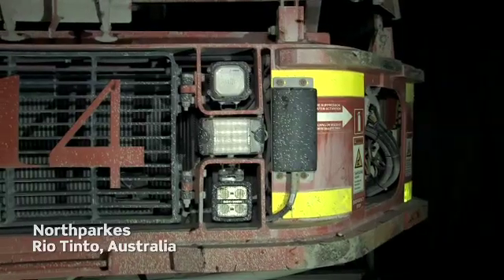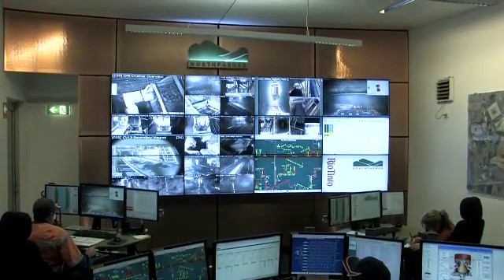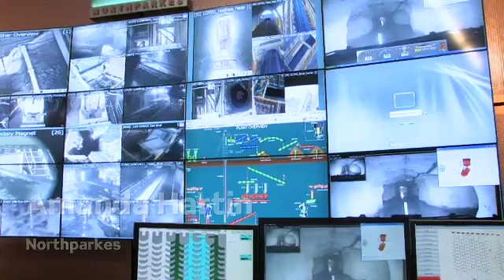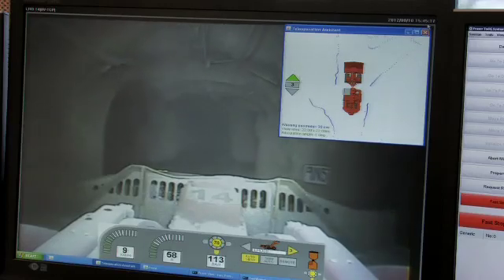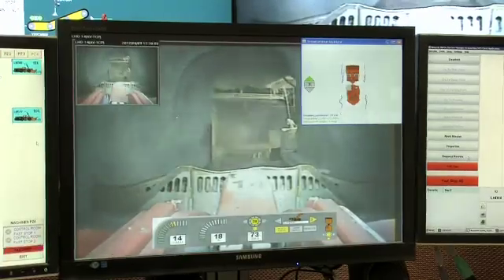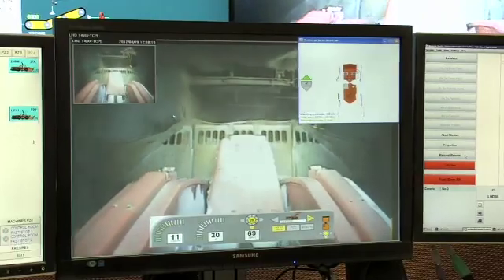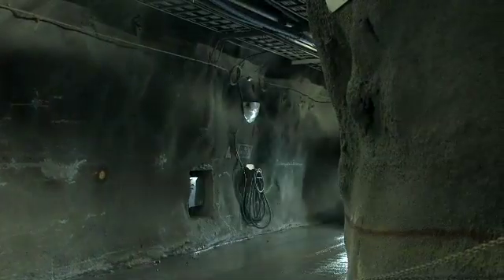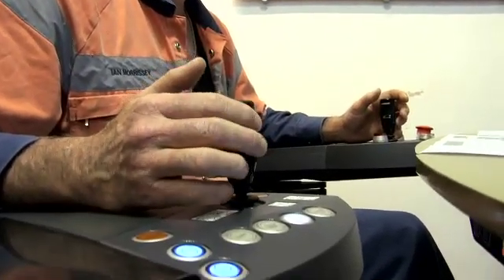Awesome auto loading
Rio Tinto's Northparkes copper and gold mine in Australia uses automated loaders to increase efficiency and safety in underground mining. The mine has successfully implemented Sandvik Mining's AutoMine loading system over the past three years -- and is now moving towards 100 percent autonomous loading